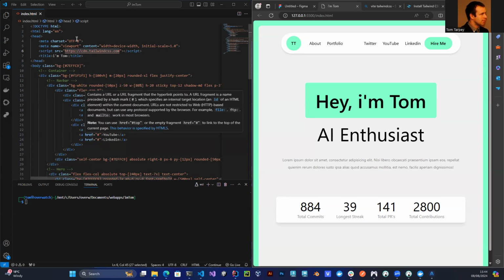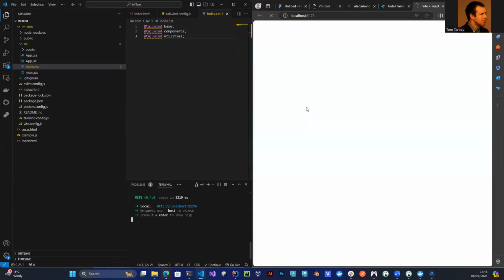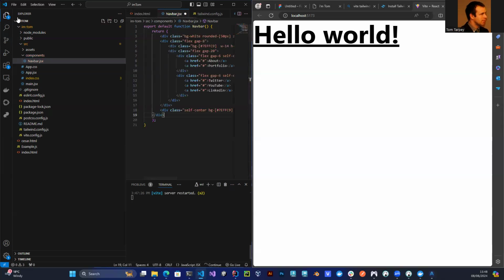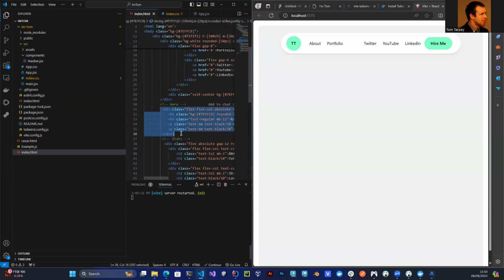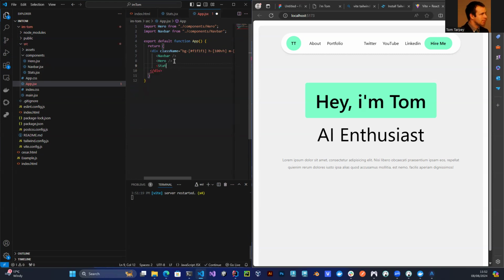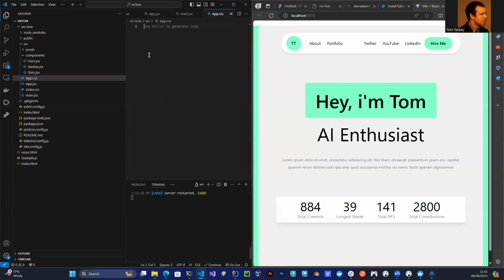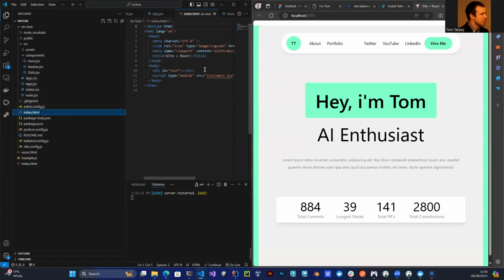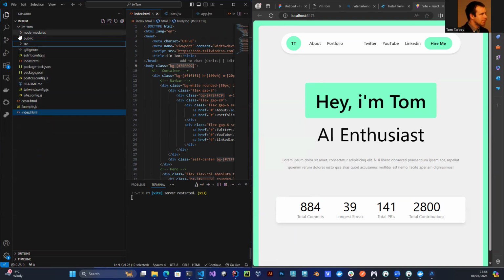Let's Refactor a html page in to React Vite Tailwind CSS app